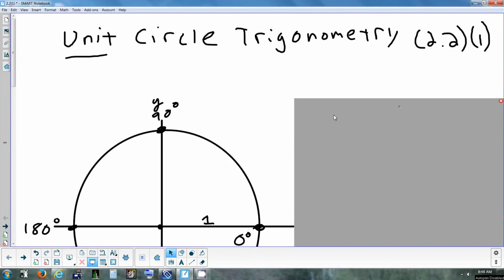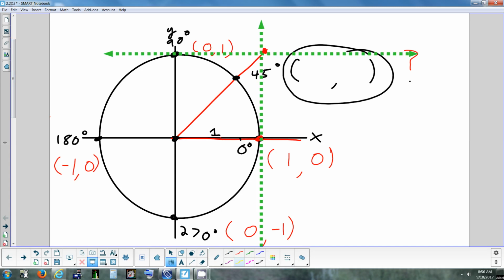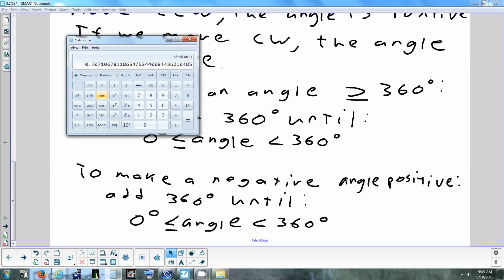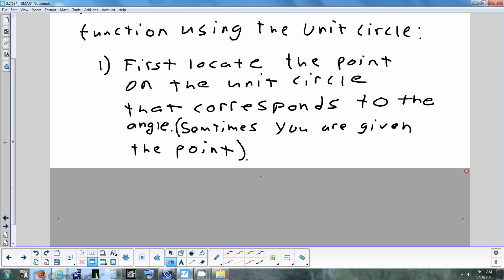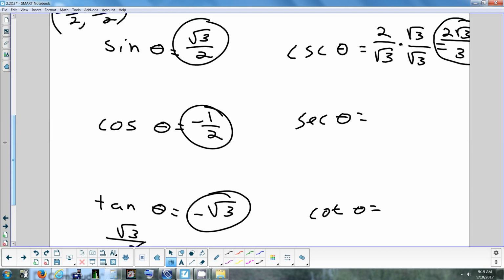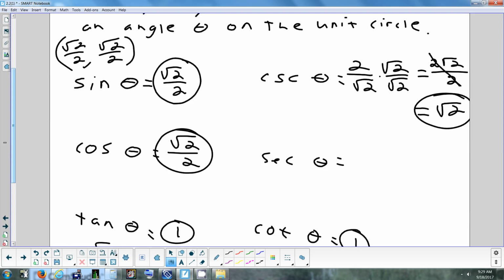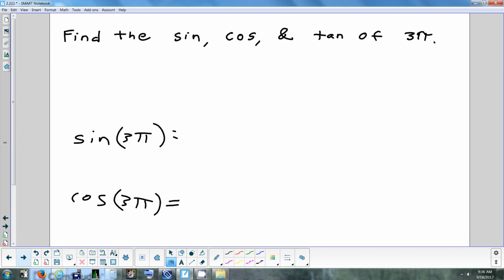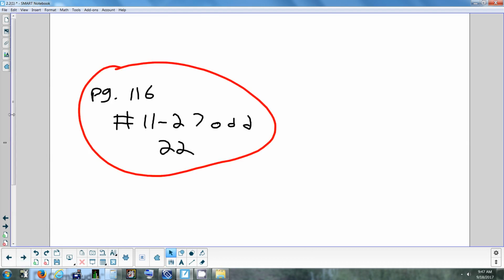2.2(1) Unit Circle Trigonometry 9-18-17